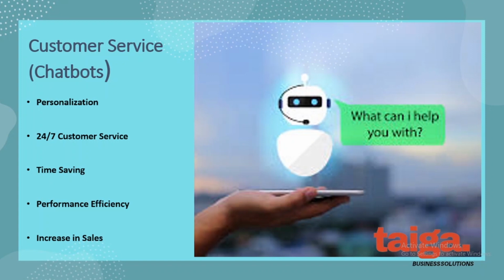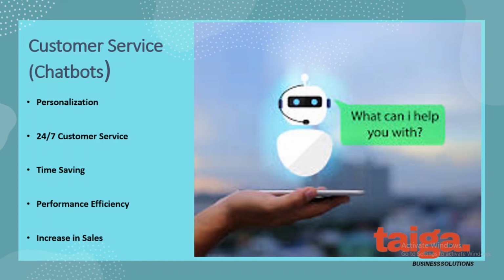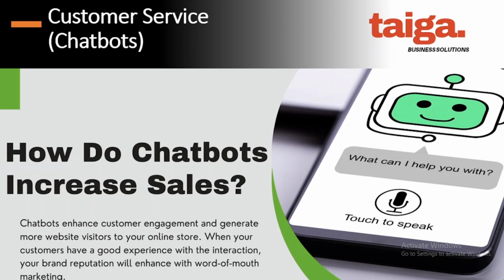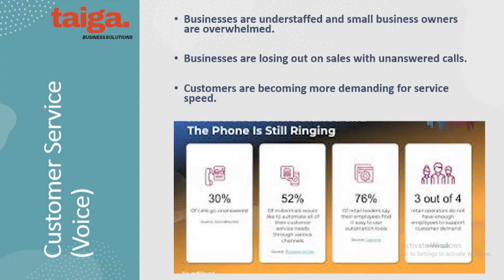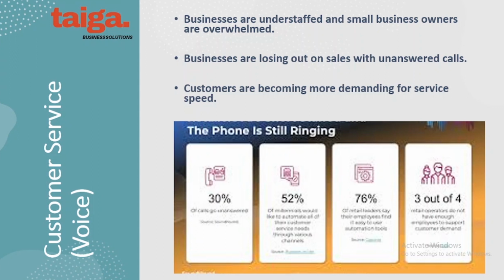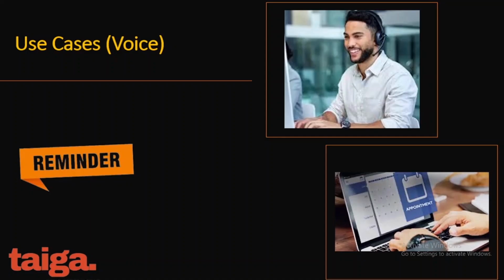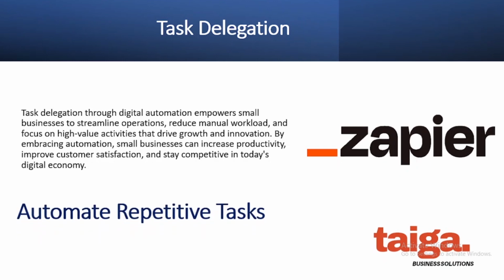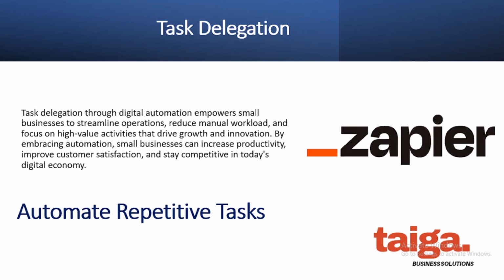LEARN 7 WAYS DIGITAL AUTOMATION CAN IMPROVE YOUR BUSINESS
At Taiga Business Solutions, we help you handle the headaches, save you time, so you can focus on what's important.